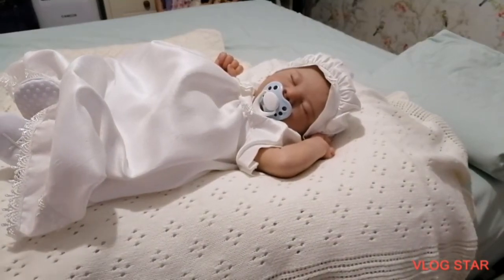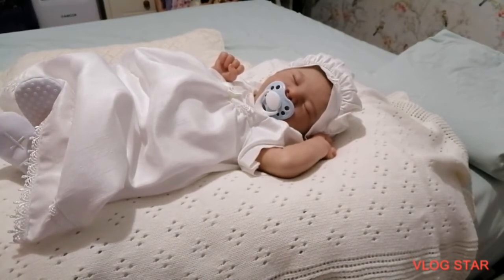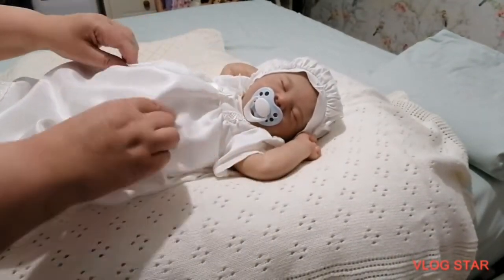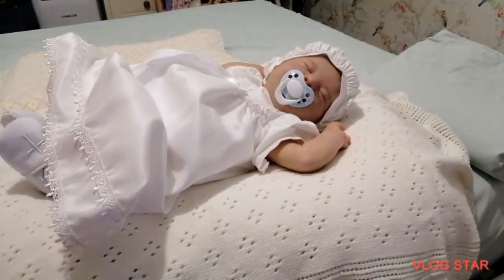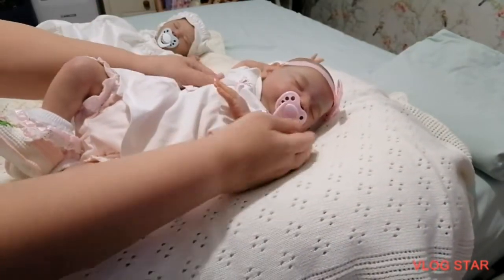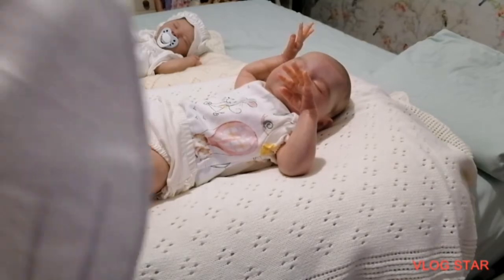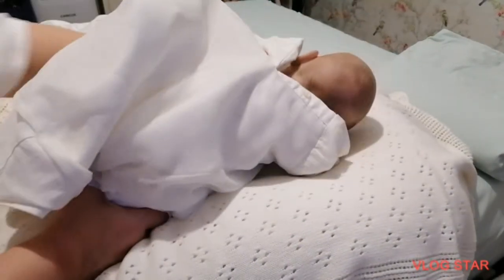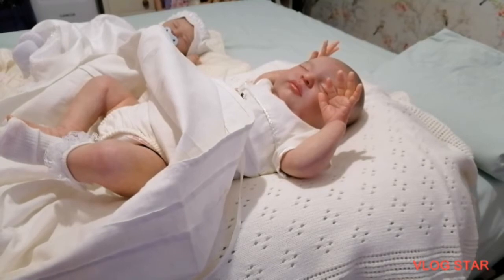silas and fleur